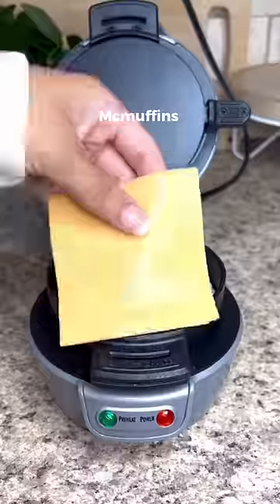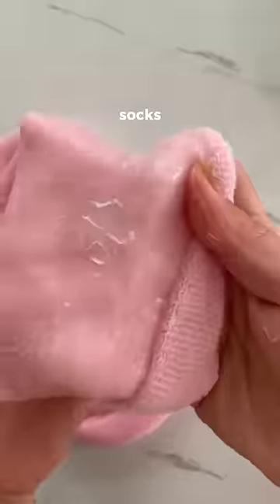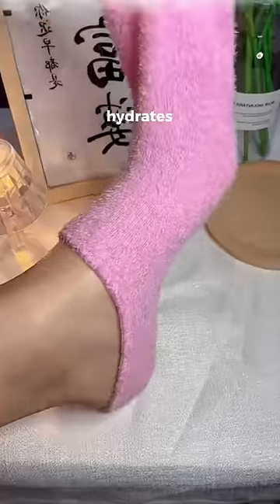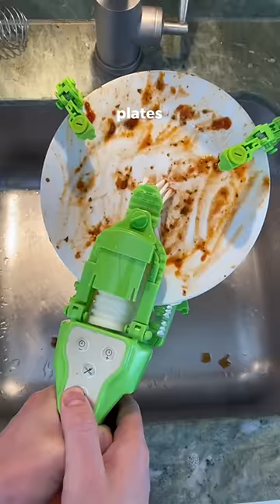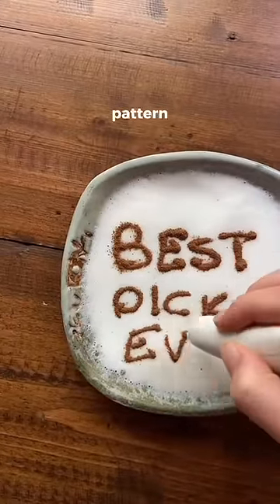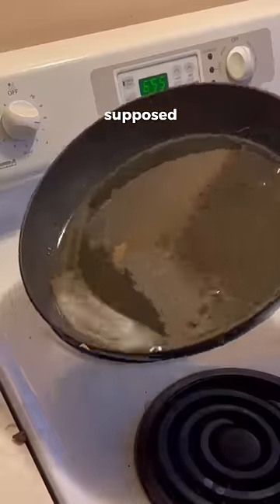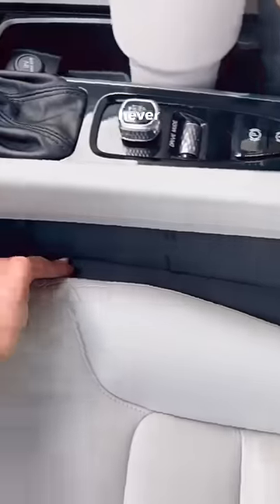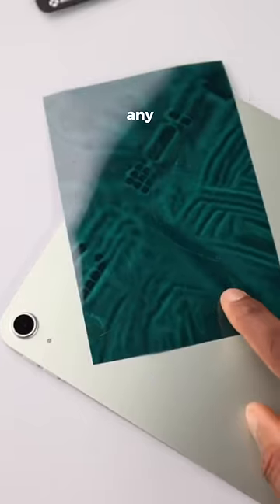Who wants to wash dishes with their hands anyway?? 🫧🧼gamechanger